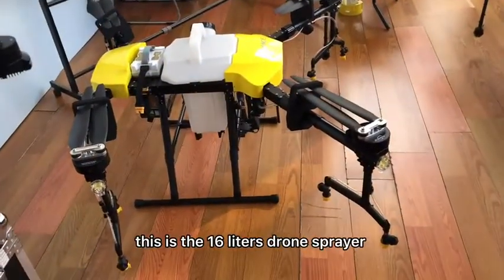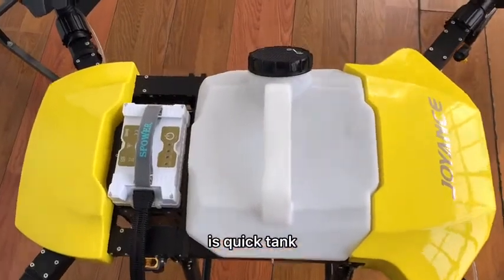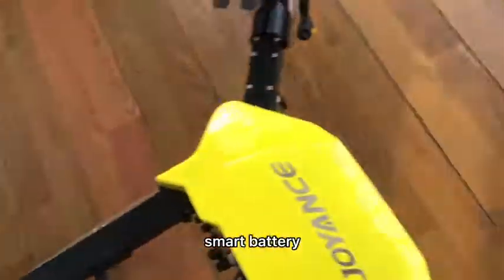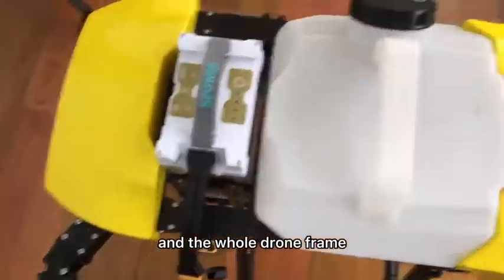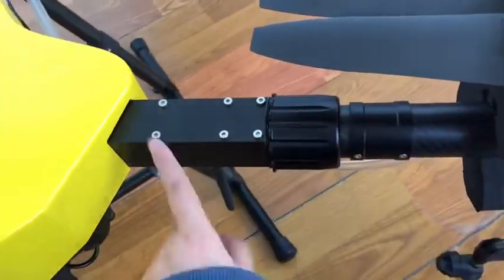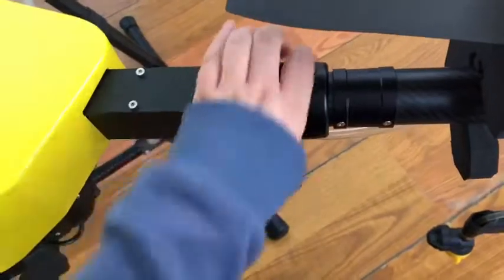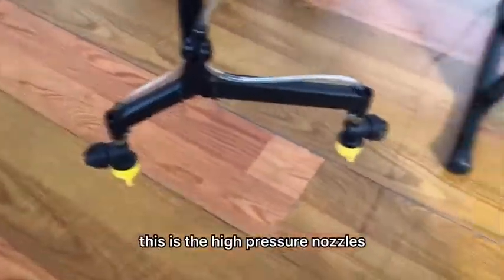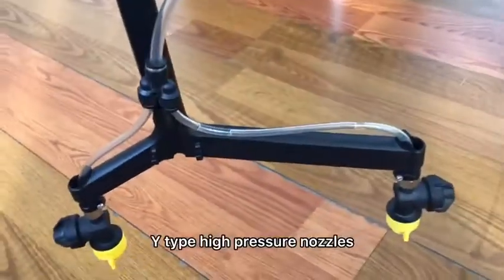16kg long time operation ag drone, thermal sprayer drone for oil palm China wholesaler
16kg long time operation ag drone, thermal sprayer drone for oil palm China wholesaler

Joyance Tech, a professional manufacturer of agriculture sprayer drones for more than 10years and we have exported to 80 countries.
This product can spray the pesticide instead of humans with higher spraying efficiency and safer, it can save 90% water and 30% chemicals, improving the production of your crops.
the drone can fly automatically. You will make plans on the app and the drone will finish the task autonomously. The drone is very easy to operate, we provide after-sales service and a warranty.
At present we have three models, 10liers, 16liters, and 30liters, with different capacities, which you can use for your own farm or do the business of spraying services to make money.
JT10L-404QC, capacity: 10 liters, spraying efficiency: 5-7 hectares/hour, spray span: 3-5m, nozzles: 4pcs.
JT16L-404QC, capacity: 16 liters, spraying efficiency: 8-10 hectares/hour, spray span: 4-6m, nozzles: 8pcs.
JT30L-606, capacity: 30 liters, spraying efficiency: 12-15 hectares/hour, spray span: 8-10m, nozzles: 12pcs.
16 liters obstacle avoidance agricultural sprayer drone, drone roof spraying for corn buy online
20lt easy maintenance spray drone agricultural, plant sprayer mister for tee China wholesaler
10kg heavy payload drone farming, quadcopter drone sprayer for vegetable in India

drone Agriculture Purpose 16 liters UAV Spreading Seed Adaptor Drone For Farmer China Producer.